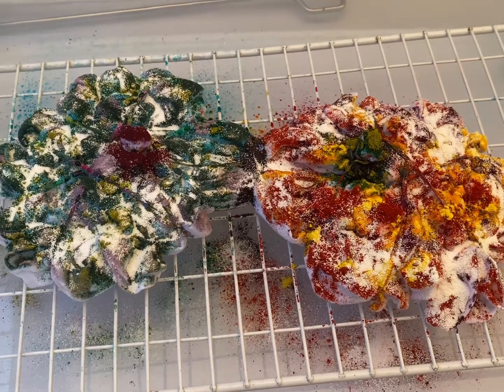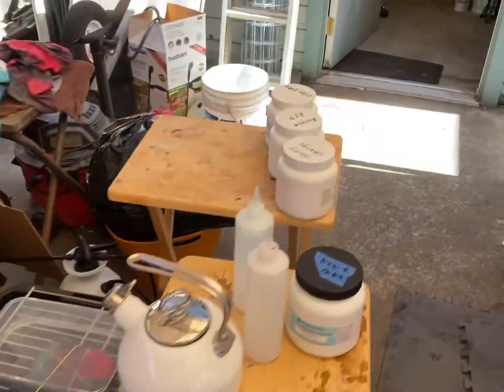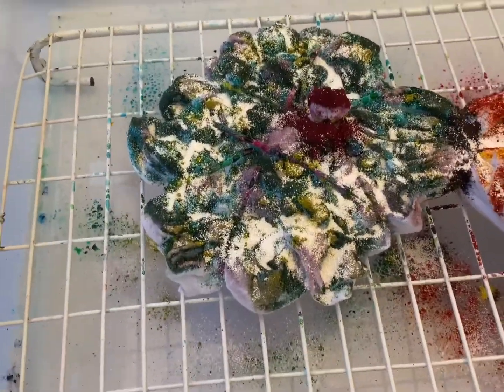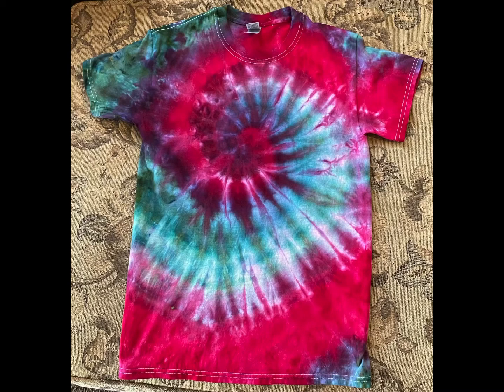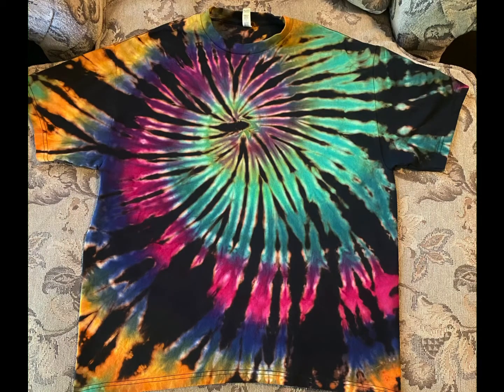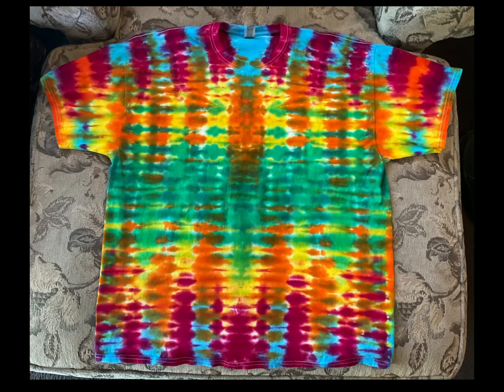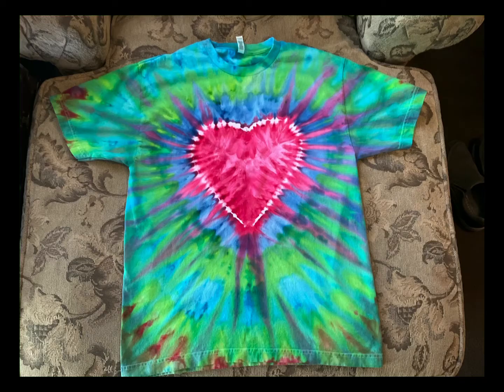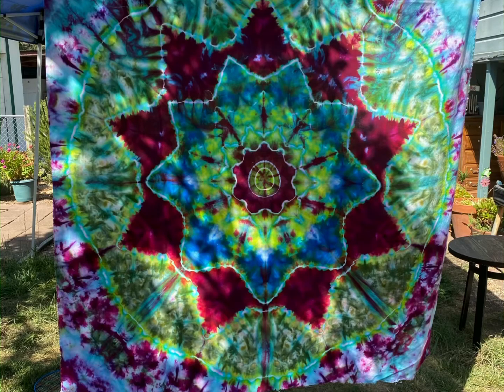Last weeks tie-dyes with mandala